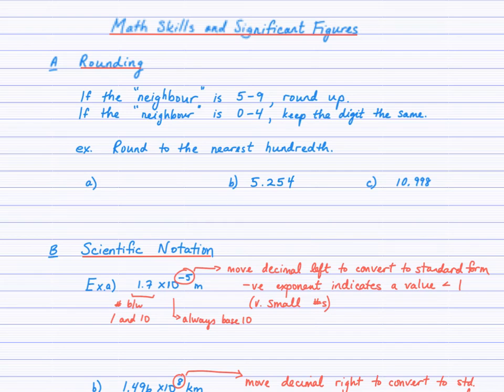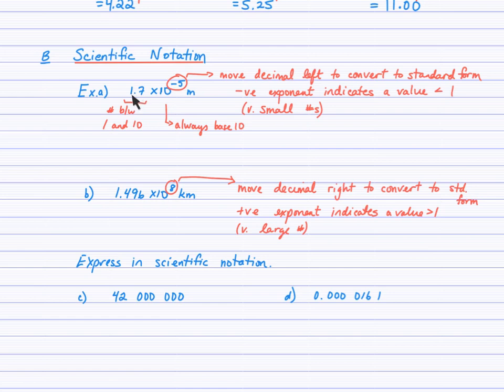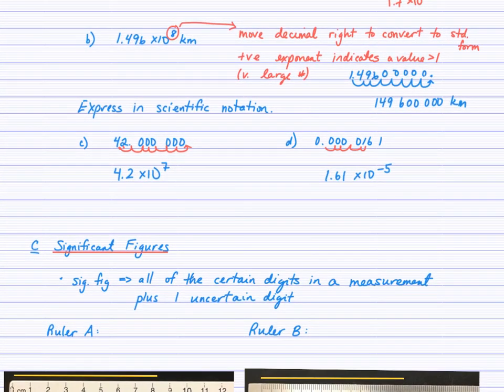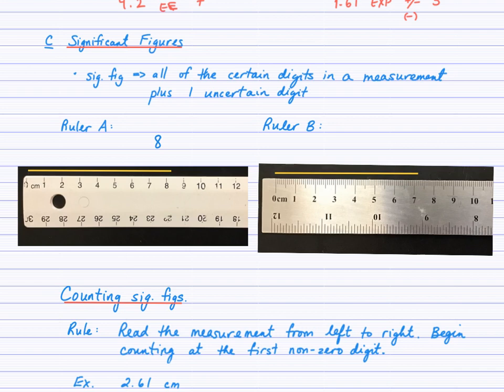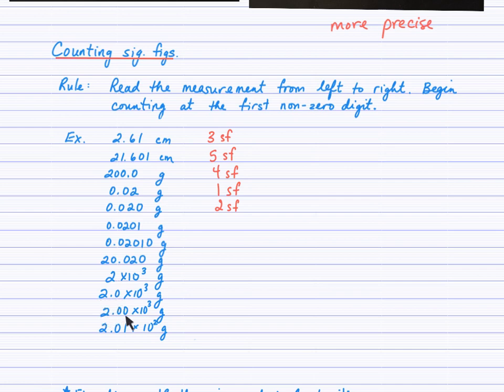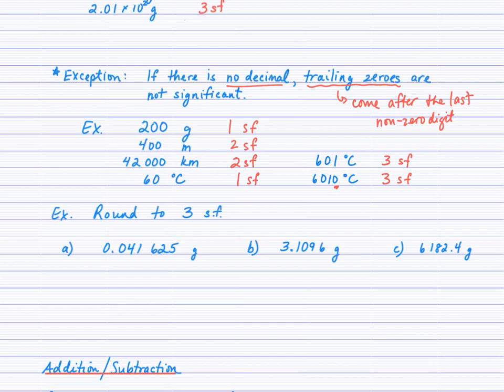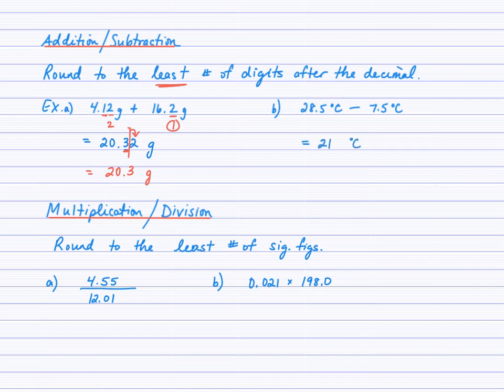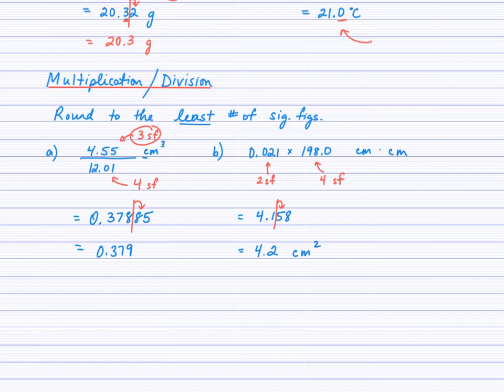Significant Figures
An explanation of rounding, scientific notation and significant figures.